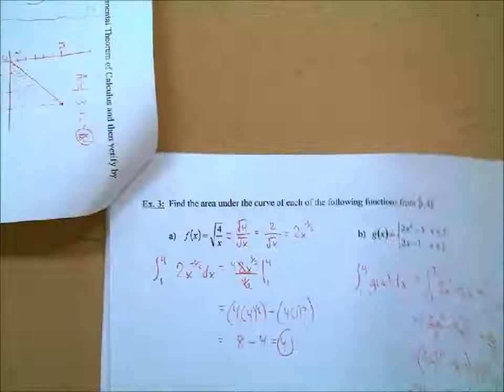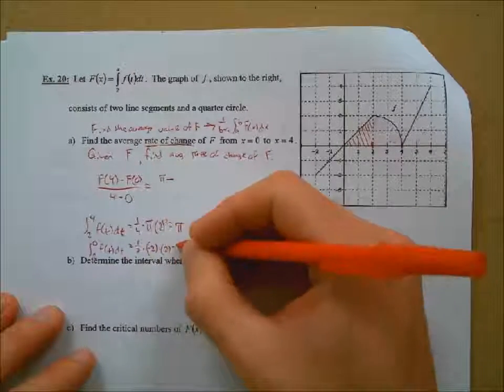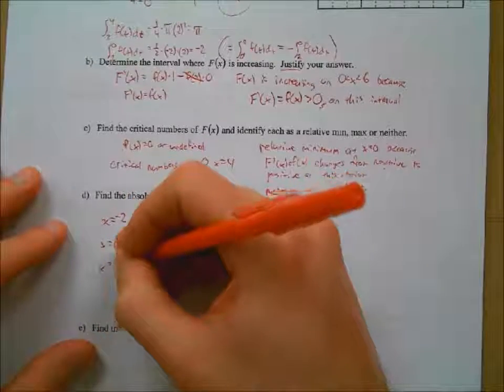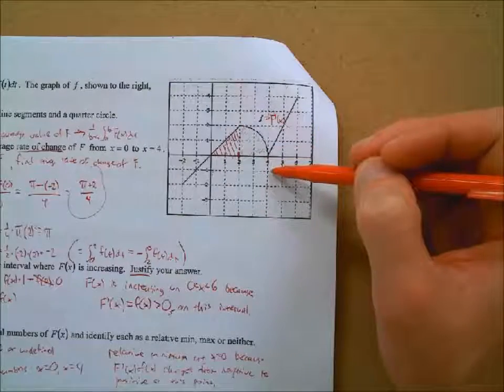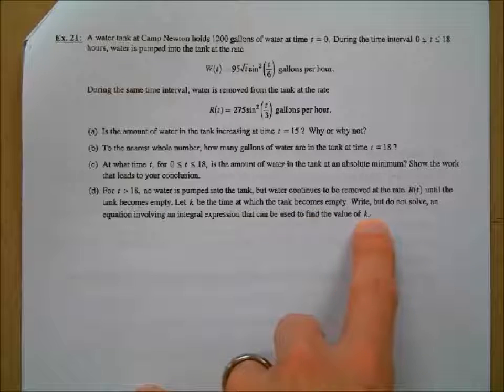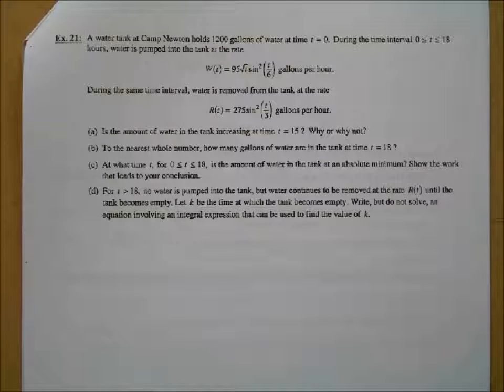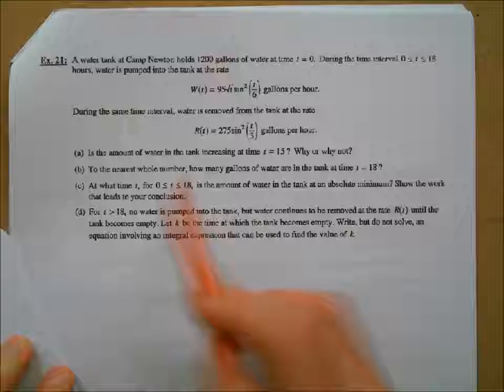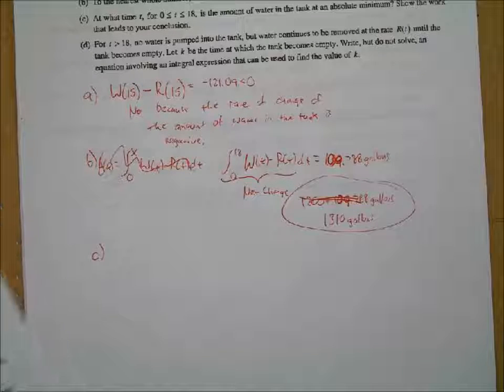12/4/2017 FTC AP FRQ Practice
HW: Section 5.4 #76, Section 10 #3,4 (see attached paper) AND Problem Set #4